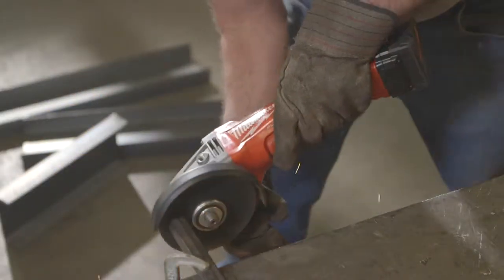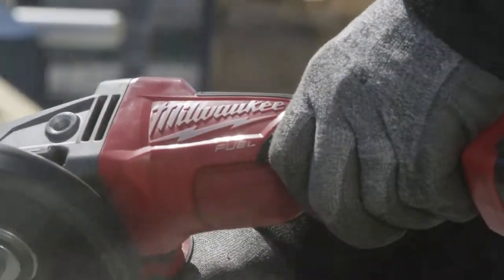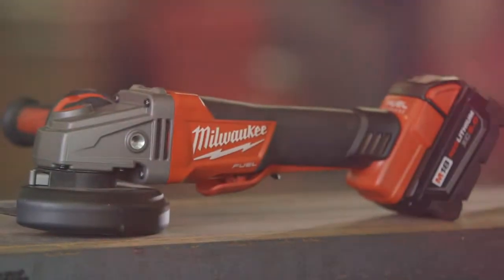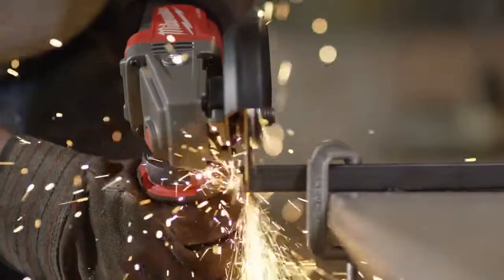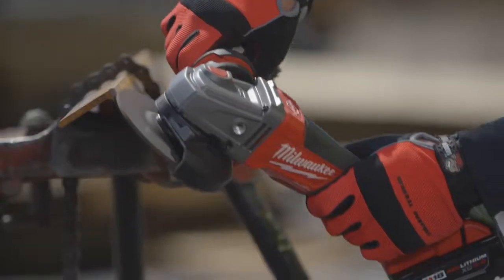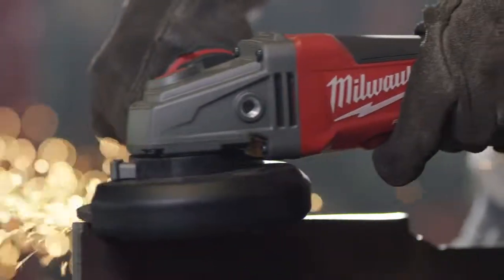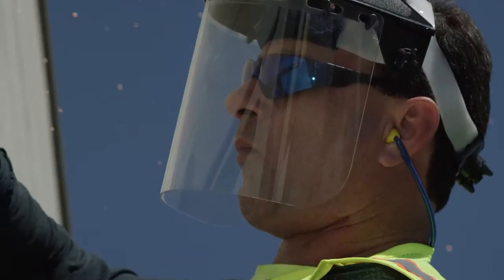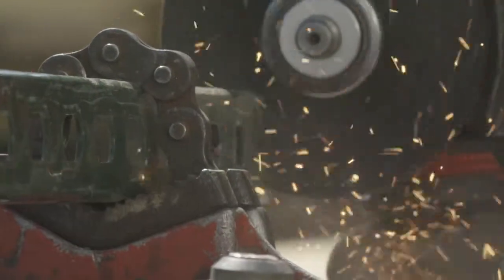M18 FUEL Braking Grinder (2783)